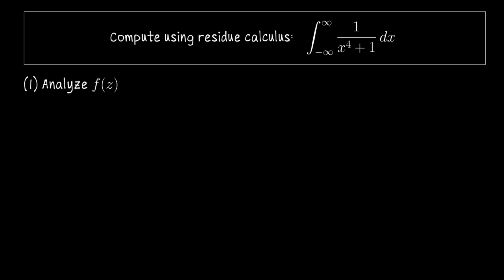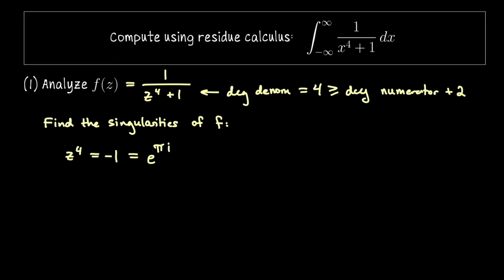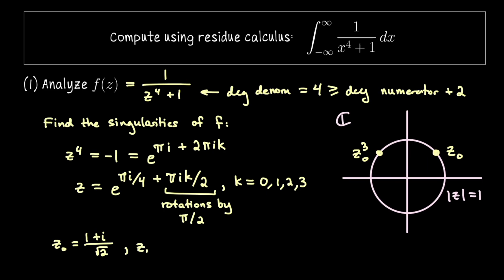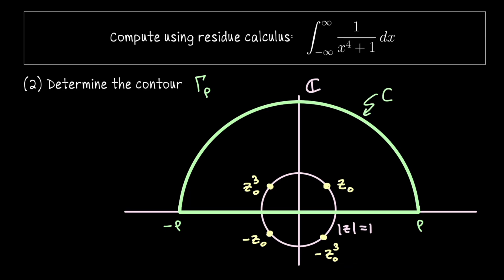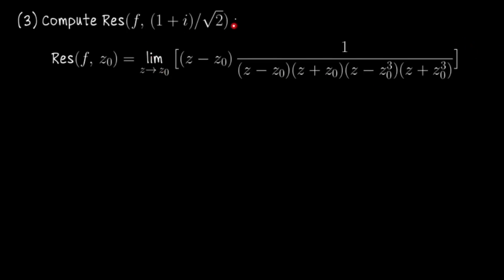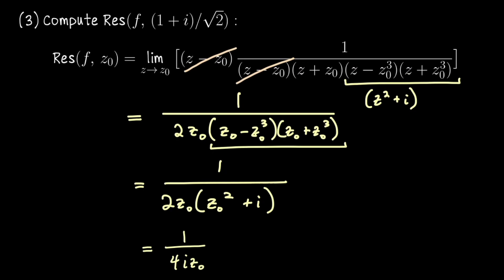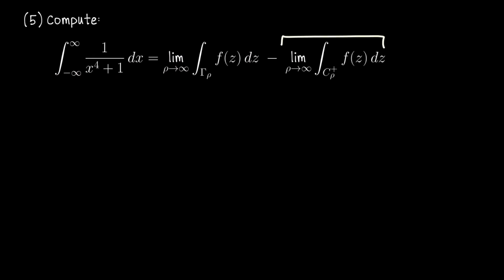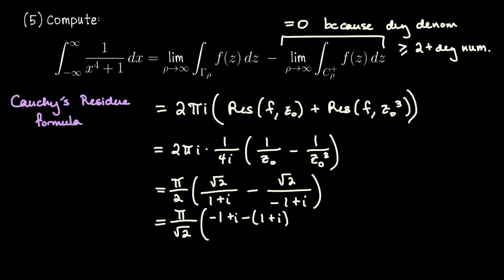Residue calculus integration example with simple poles, Complex Analysis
We evaluate the improper integral of 1/(x^4+1) from −∞ to ∞ using residue calculus following these steps: identify singularities of the extended complex function, construct a contour (the upper semicircle and real axis) that encloses certain singularities, calculate residues at these singularities, and then apply Cauchy's residue theorem to find the integral's value. (Fun fact: you can compute the residues of f a bit quicker using this technique

In greater detail, I start by extending the function into the complex plane as f(z)=1/(z^4+1), note that the degree of the denominator is at least two greater than the numerator. Next, I identify the singularities of the function, which are the roots of z^4=-1, finding four distinct solutions that lie on the circle |z|=1 in the complex plane.

To evaluate the integral, I construct a contour in the upper half of the complex plane that encloses two of the four singularities so that we can use Cauchy's residue theorem to compute the integral around this contour. I then compute the residues at the enclosed singularities, simplifying the complex expressions involved. Finally, I demonstrate how the integral over the real line can be obtained by considering the limit of the contour integral as the radius of the semicircular part goes to infinity, subtracting the contribution from the semicircular path, which tends to zero. The final result of the integral is derived by summing the computed residues and applying Cauchy's residue theorem.